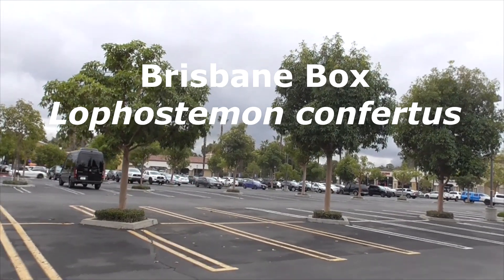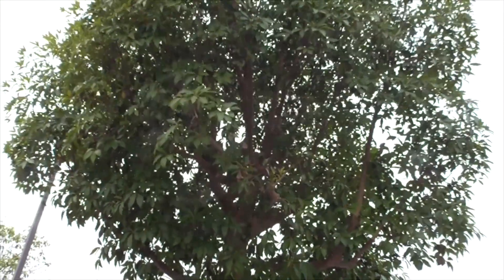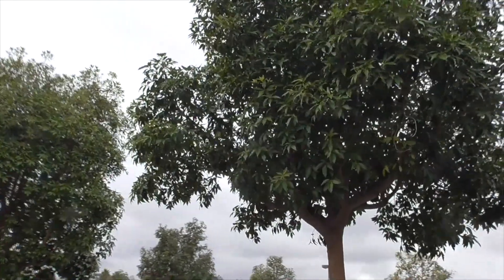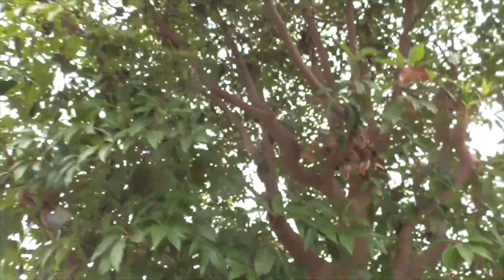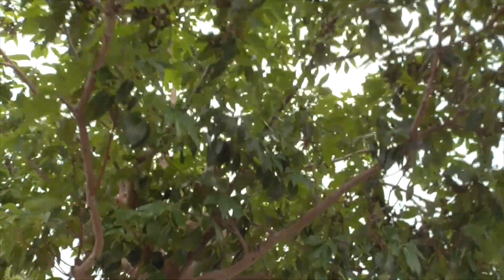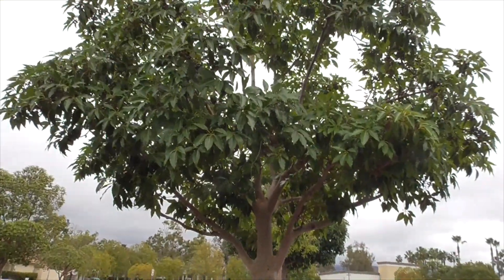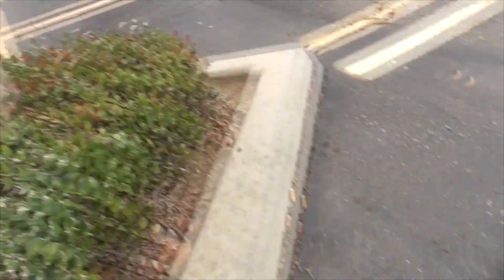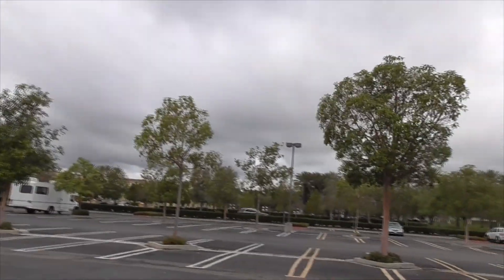About our BRISBANE BOX TREE Facts, Lophostemon confertus (Tristania conferta). Identification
About our BRISBANE BOX TREE, Lophostemon confertus (aka Tristania conferta).  Its facts, identification, branches, bark, leaves, flowers, how to grow and care for In Rancho Santa Margarita (RSM) and Coto de Caza.

White alder tree. Red alder tree. Alnus rhombifolia. Alnus rubra. Catskins. Flowers. Leaves. Trunk. Bark. Branches. Medicinal properties. Uses. Rancho Santa Margarita. Coto de Caza. Plants. Trees.